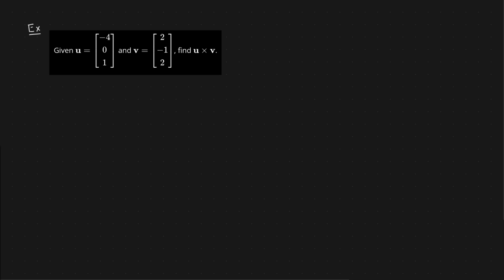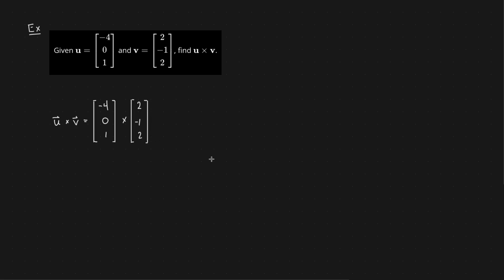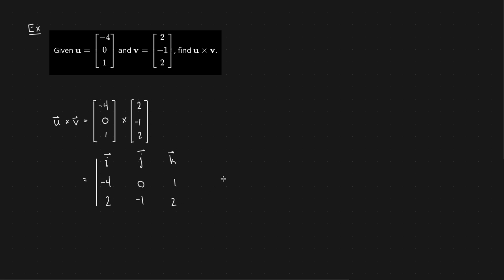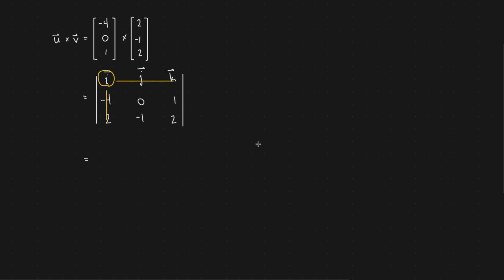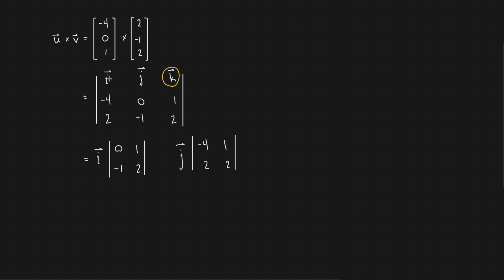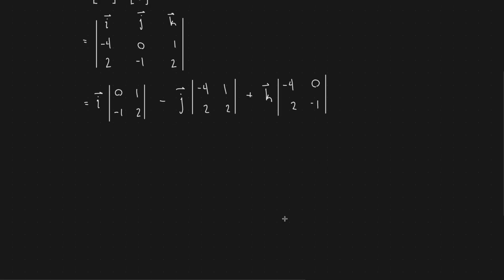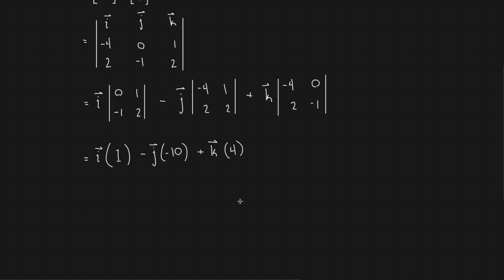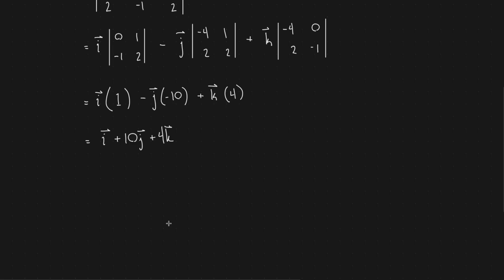1.10 Example 1